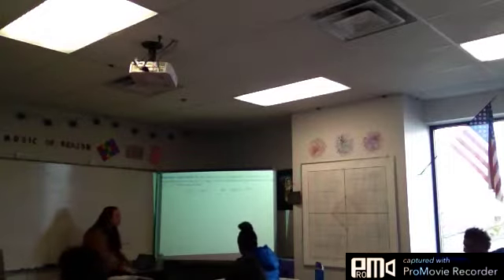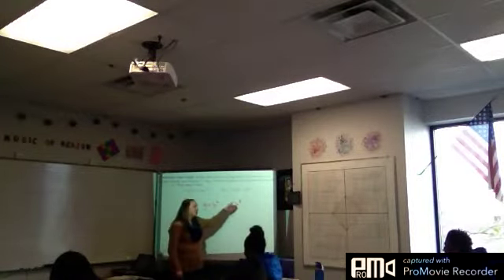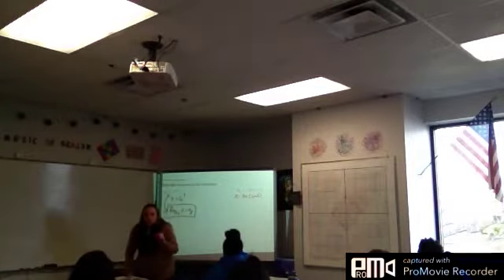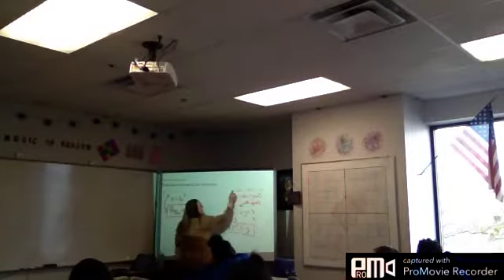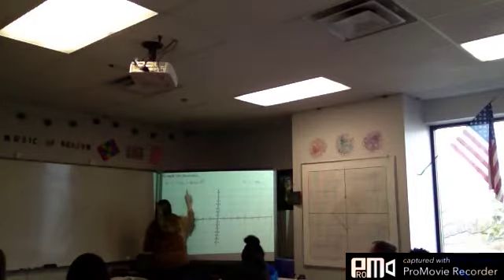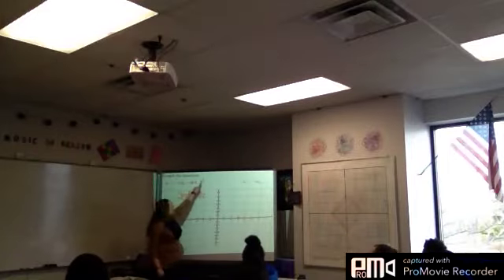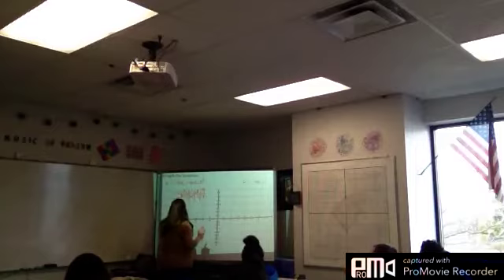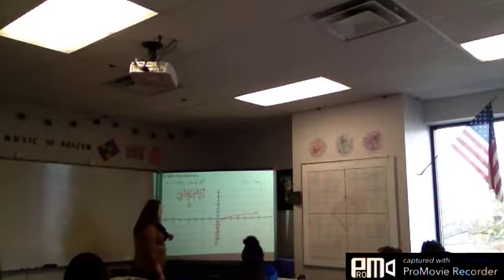7 4 Part2 AII